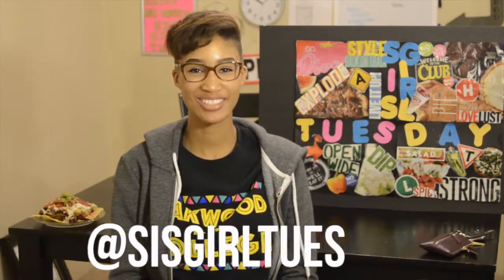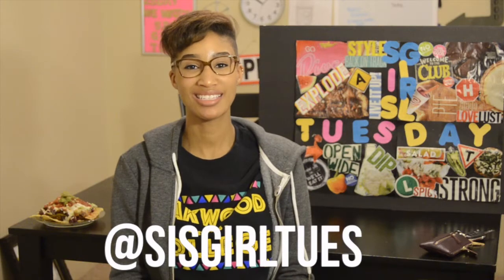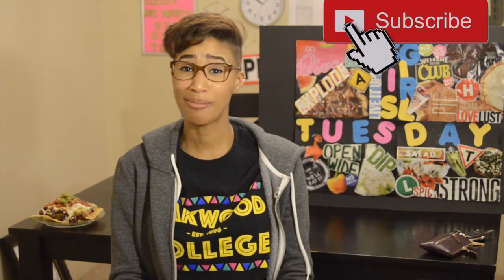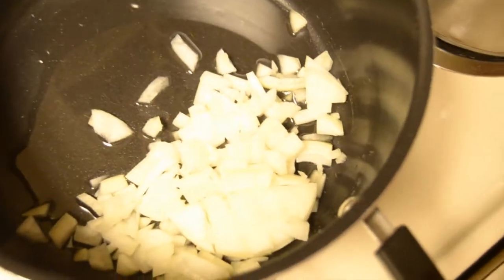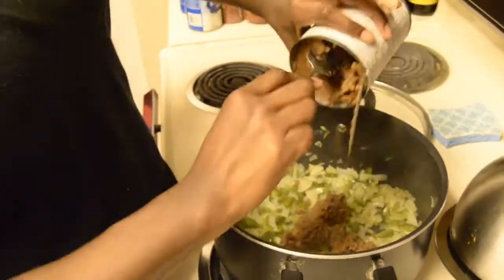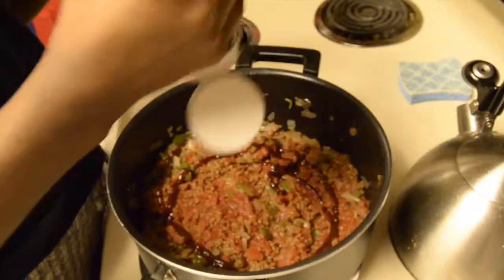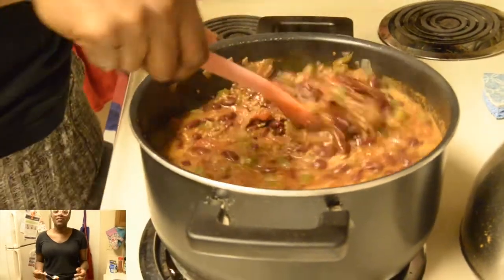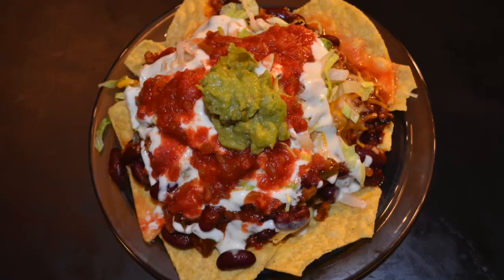How to make HAYSTACKS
To celebrate homecoming weekend, some alumni and I made a classic recipe called haystacks. To learn how keep watching. If you already familiar with this recipe, share with me some of the toppings you put on your haystacks at home.

SPECIAL SHOUTOUT TO EVERYONE WHO HELPED MAKE AND EAT THESE HAYSTACKS (CDDJJM)
Ingredients listed in video and here
Onion
Green bell pepper
Worthington vegetarian burger
Tomato paste
Diced tomatoes and chiles (canned)
Granulated white sugar
Chili seasoning packet
BBQ sauce
Dark red kidney beans
Tortilla  chips
Shredded cheese
Lettuce
Salsa
Sour cream/Ranch

Twittiter: @sisgirltues
FB: Sista Girl Tuesday